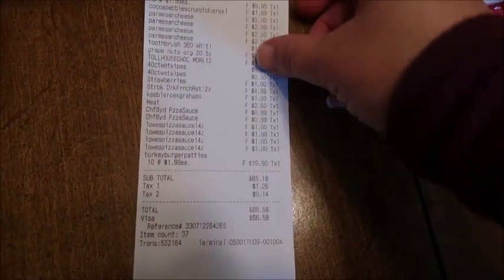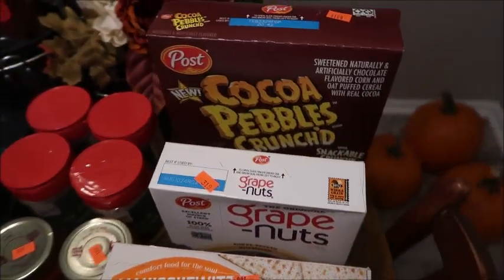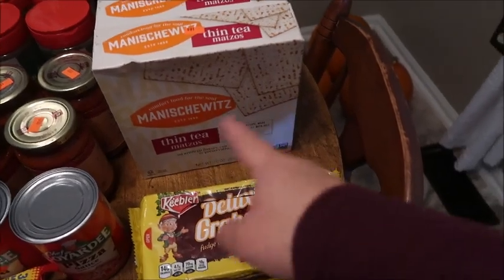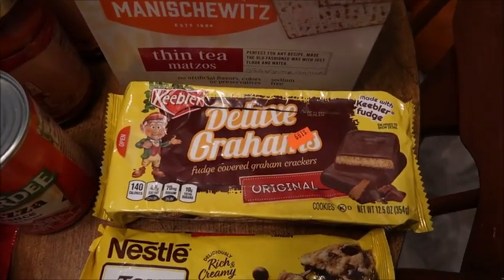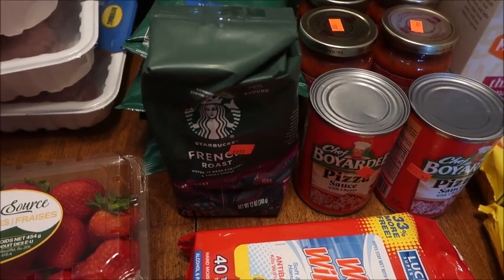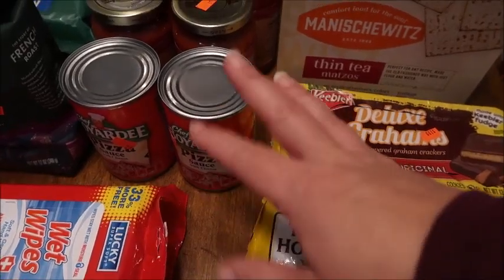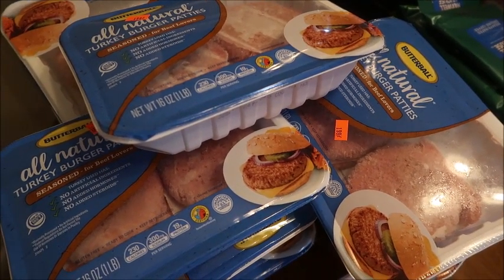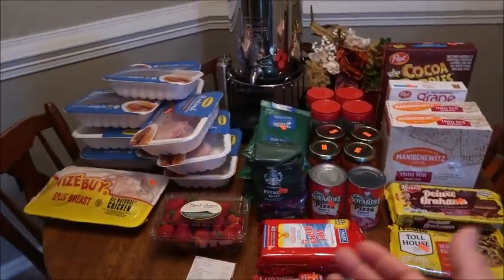Meat Deals! $66 Weekly Discount Grocery Store Haul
I got the meat this week! There wasn't a chicken box available, but I was able to find some great deals on meat and other items at my discount grocery store. Come see what I picked up!